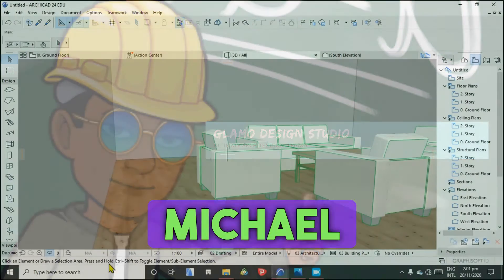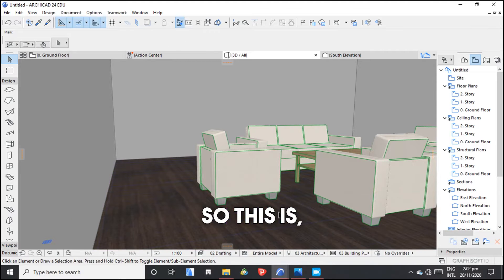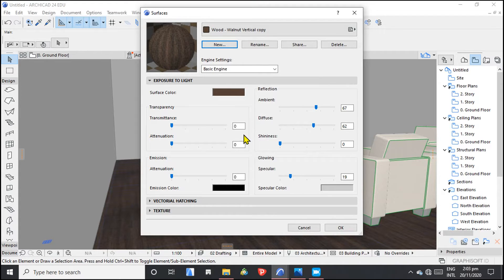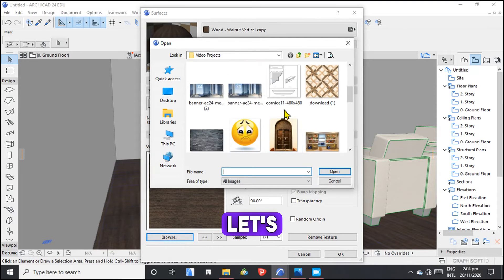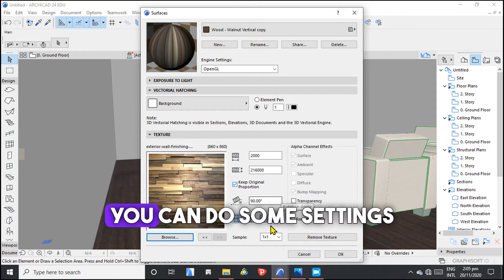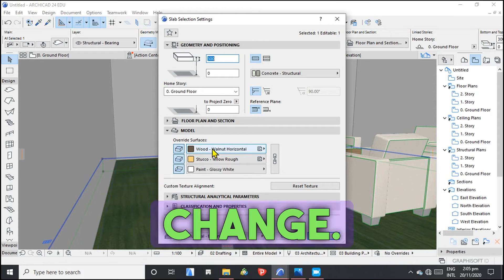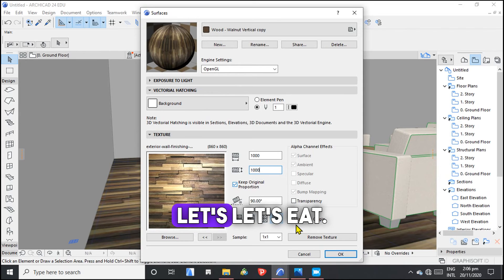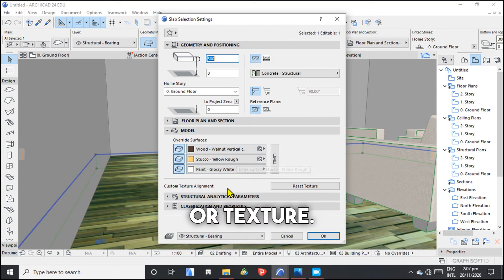How to Adjust Surface Materials and Create Custom Surface Textures in ArchiCad.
Glamo Design Studio Channel is committed to creating fresh content for you.

 / glamodesignstudio   for more Content.

 / thisiswambua